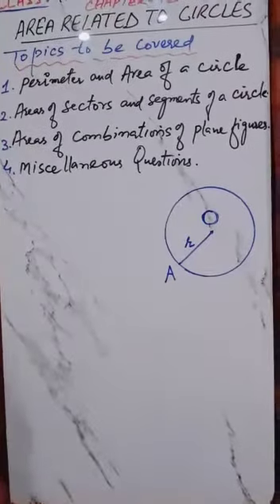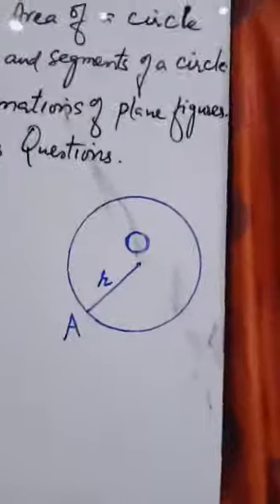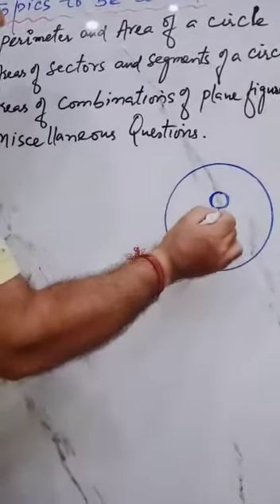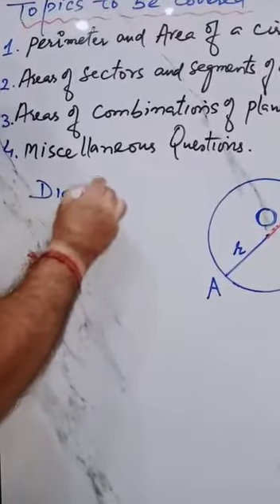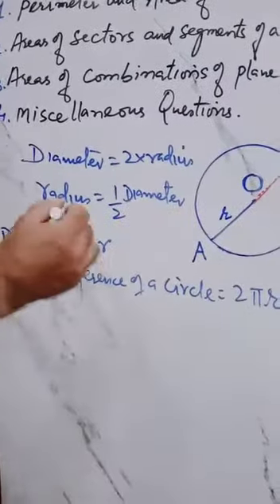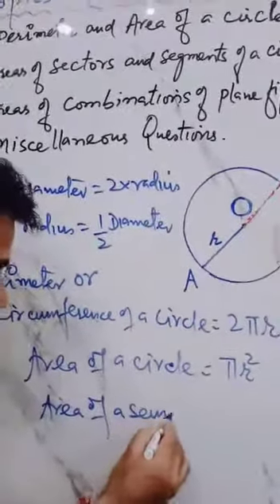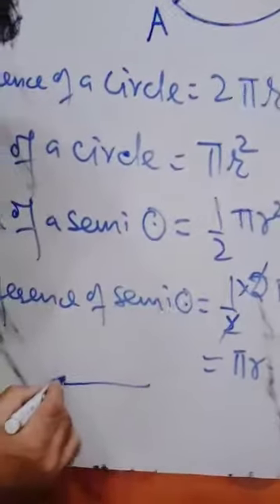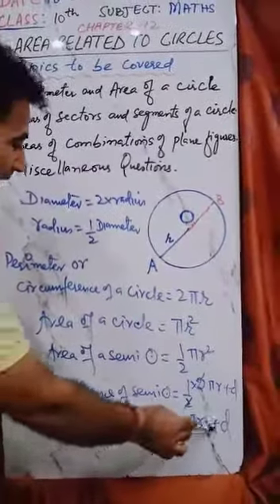CLASS 10 MATHS CHAPTER 12 TOPIC AREAS RELATED TO CIRCLES